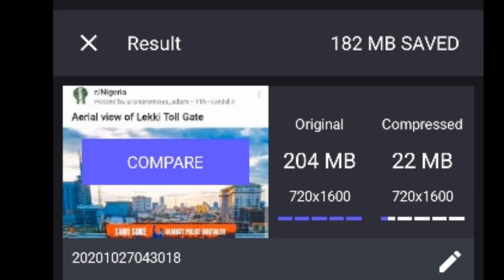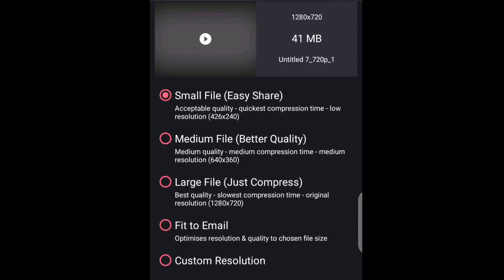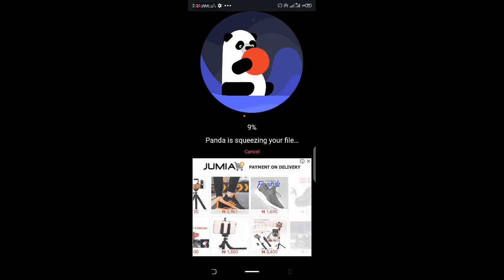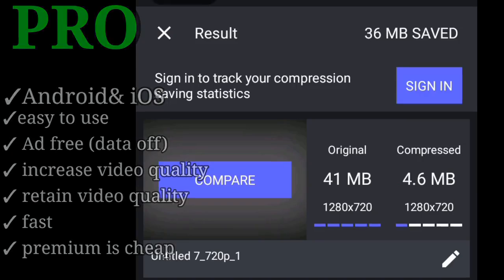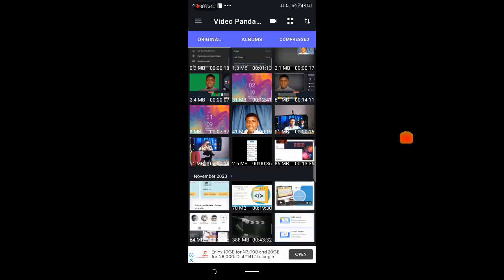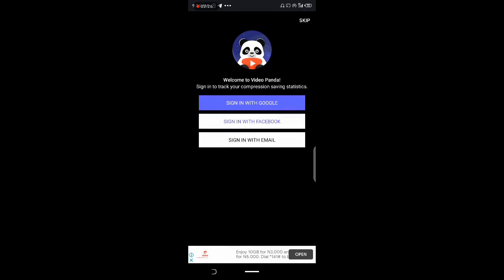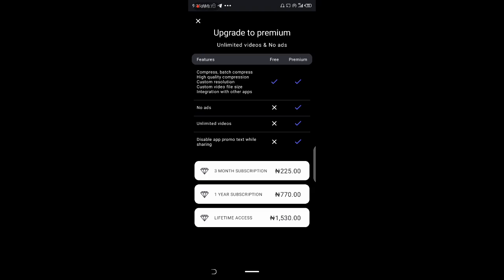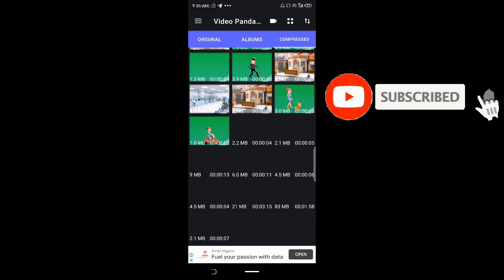How to reduce or compress the size of a video for free using panda app | 2021 editing tips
Reduce the size of a video but retain the quality of that video. i.e compress video size without reducing the video quality or resolution using the app video Panda compressor. You can also increase the resolution (quality) of a video with little or no increment to the video size. You can edit videos using your fave editing softwares like kinemaster or fimora or power director, export the videos, then open the panda app , look for the folder containing your videos
✓ free to use
✓ Available on both Android and iOS devices
✓ compress videos of +4Gb
✓ No ads (turn off your phone's data)
✓ easy to use
✓ very fast compression time
✓ the premium features ..for a lifetime plan is less than 5 dollars